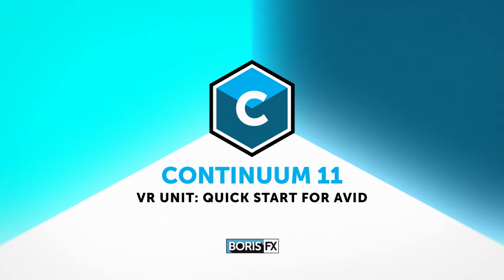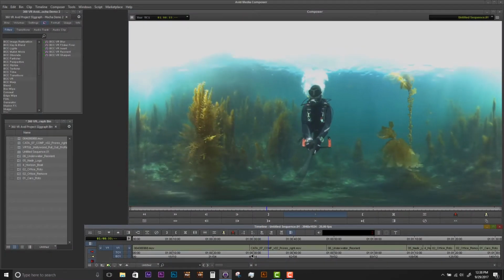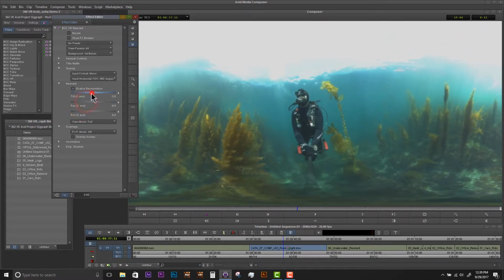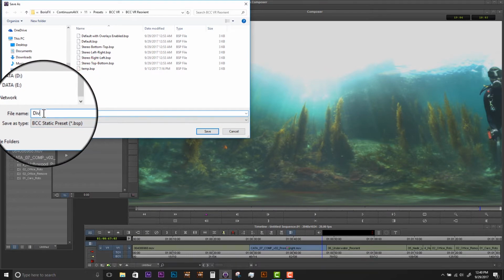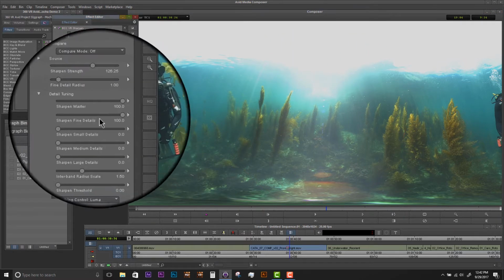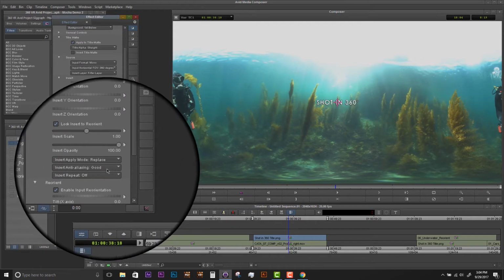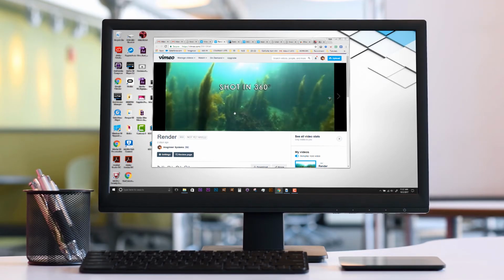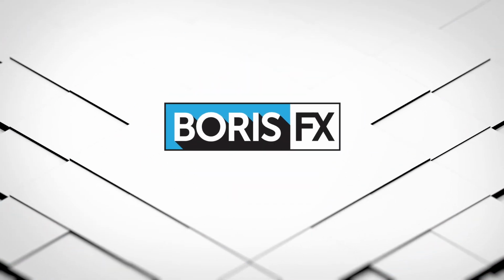Continuum 11: VR Unit for Avid Media Composer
New in Boris Continuum 11 is the VR Unit. 5 new filters, optimized for 360 video editing and finishing tasks inside of Avid Media Composer.

The VR Unit includes: VR Blur, VR Sharpen, VR Reorient, VR Insert and VR Flicker Fixer.
These new filters support mono & stereoscopic 360 formats such as top/bottom.

Underwater 360 footage provided by vrtul.co/